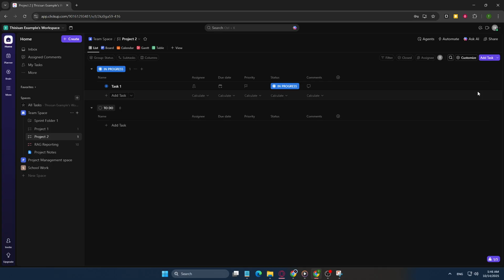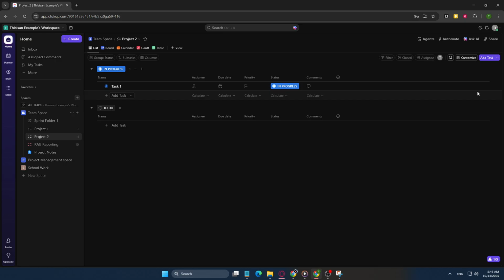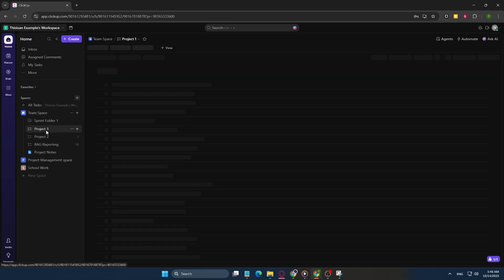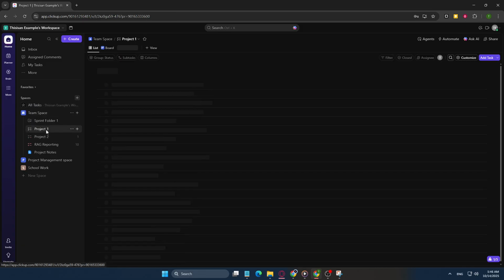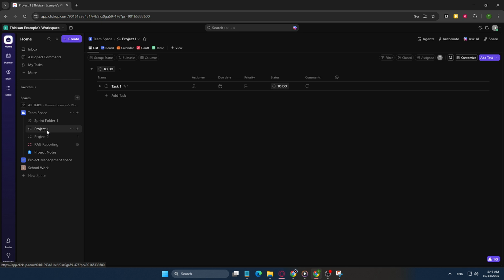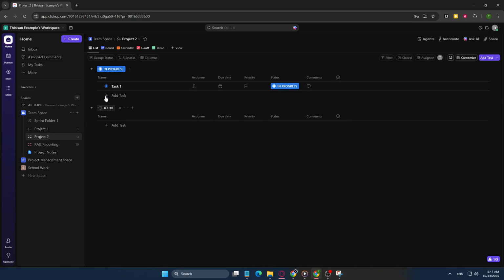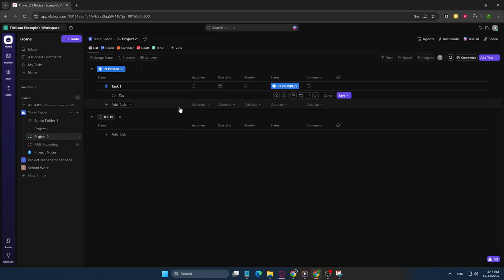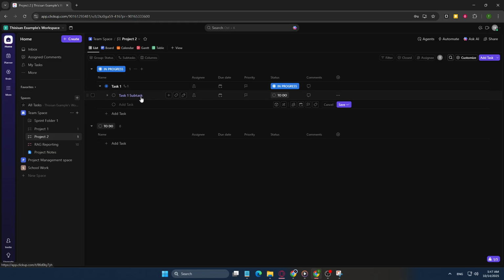How To Create Subtask For Subtasks In ClickUp [2026 Guide]